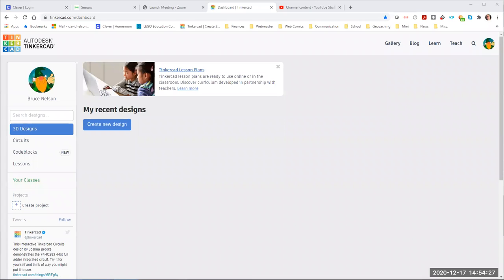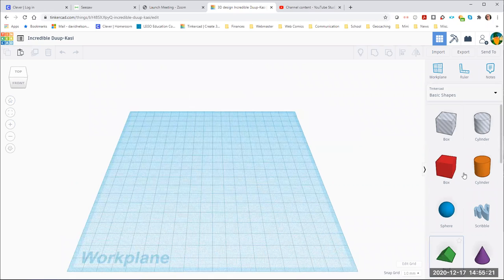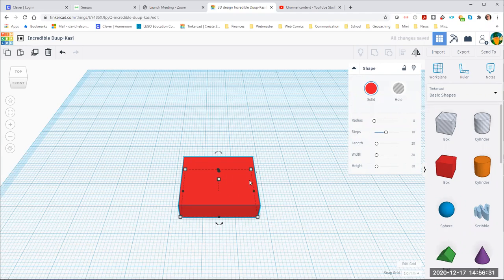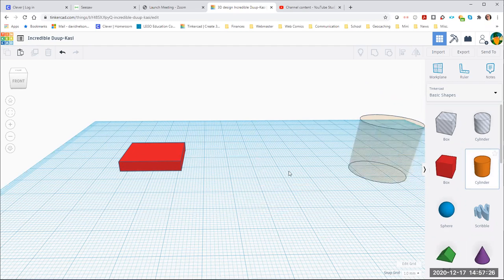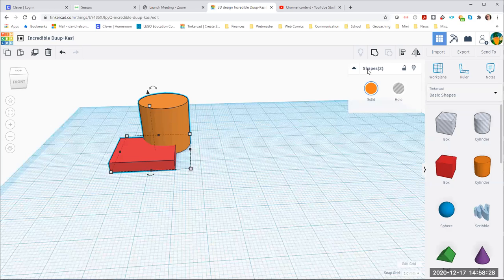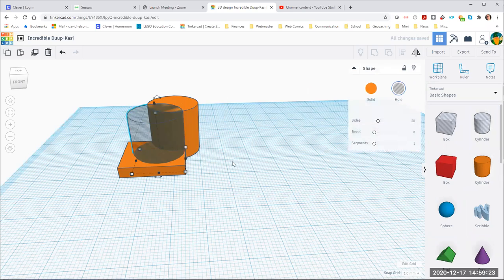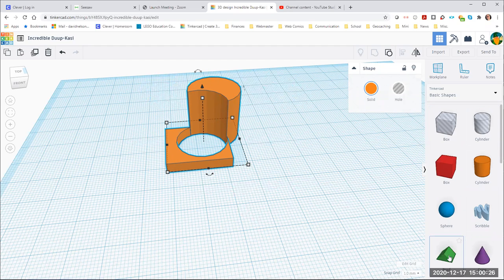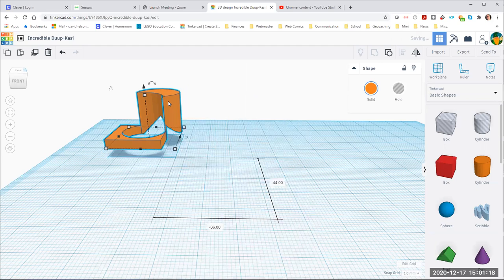Intro to tinkerCAD- resizing and grouping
Addition and subtraction using 3D shapes!